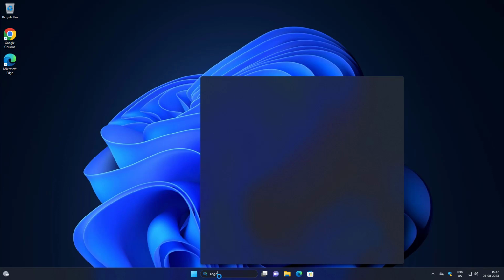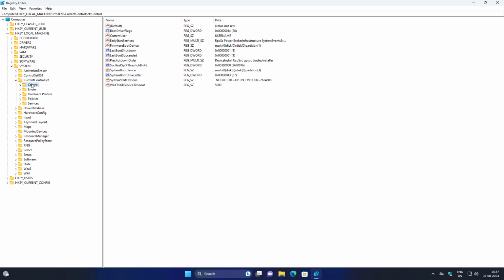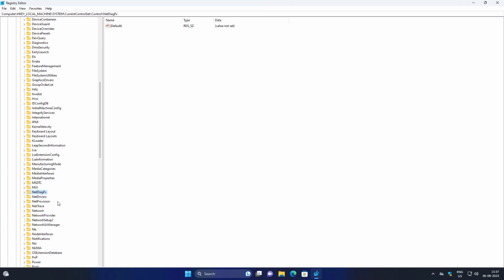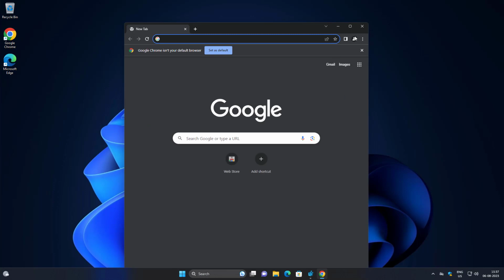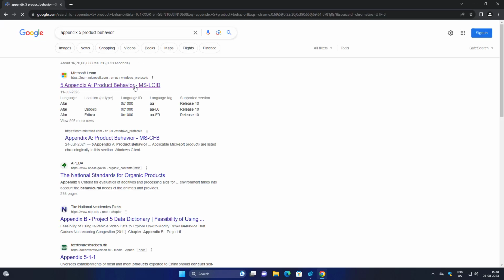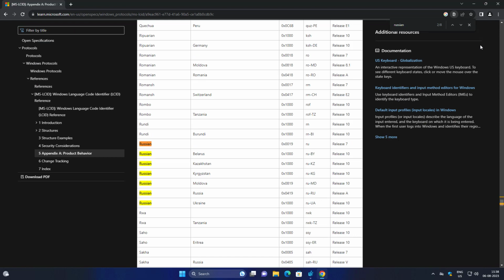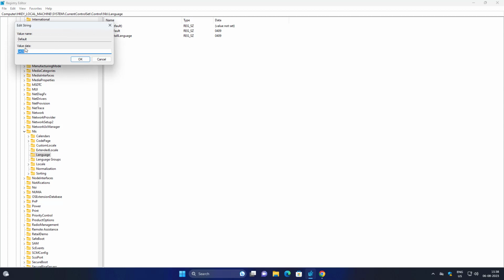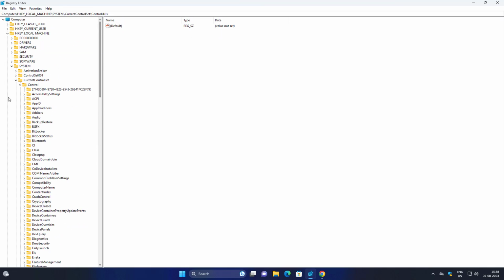Change the Language of Windows If Only One Display Language Is Supported Fix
This Tutorial helps to Change the Language of Windows If Only One Display Language Is Supported Fix

00:00 Intro
00:09 Open Registry Editor
00:51 Search With Pruduct Behavior
01:18 Copy Language Code
01:30 Change Language Code
01:47 Restart System
01:48 Closing